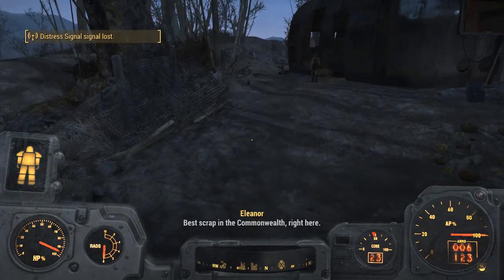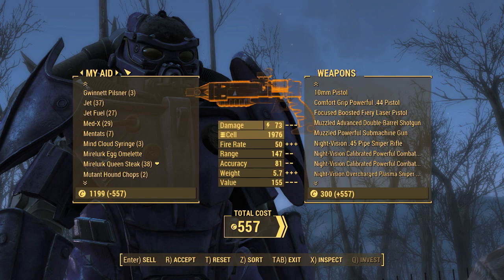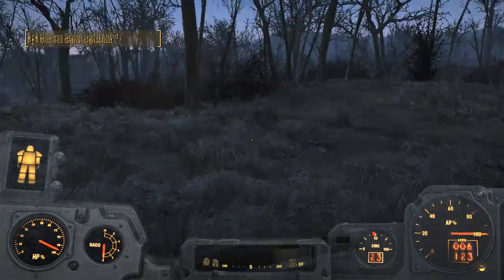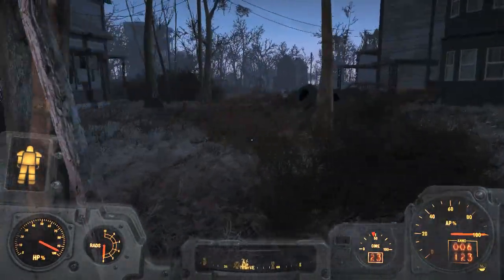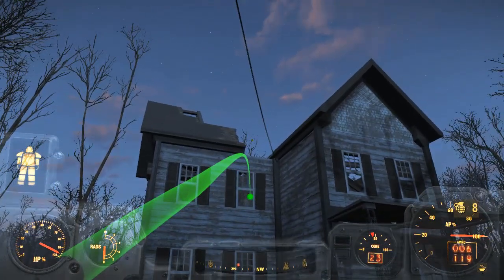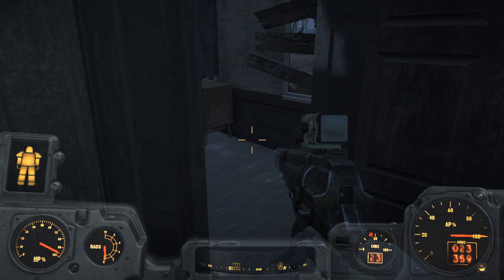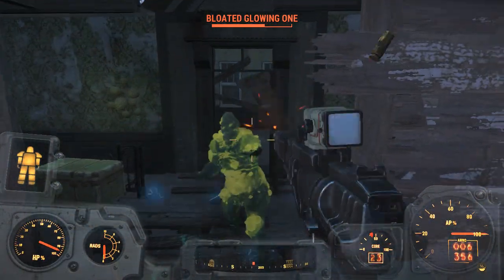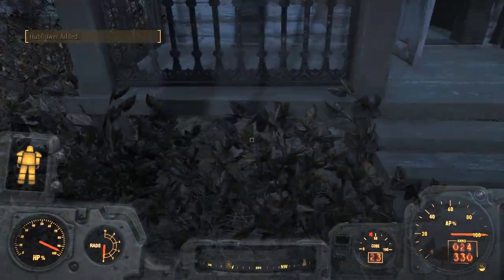Fallout 4 Eleanor, Teddy, two bears and the Gong. Narrated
And today... One in-game day after defeating the Legendary Bloated One.

Decided to visit Eleanor and Teddy, the dog we rescued from the cage,  and invest 500 caps in their shop, and to see whether we can hear the Gong again.

The only tangible reference found is the Fallout 4 -Fandom wiki page,  which described thus ;
Fairline hill estate as :  "Upon approaching this area from the west or north, a jump scare sound will play ".
Scroll down to the notes: section to read about the sound…

That is what is being referred to across the web as: The gong sound.

When you first visit that house there are two or three low level feral ghouls, after you kill them, you will then hear the gong sound when travelling near to that estate. This warns you of the Legendary Bloated One that have replaced them.